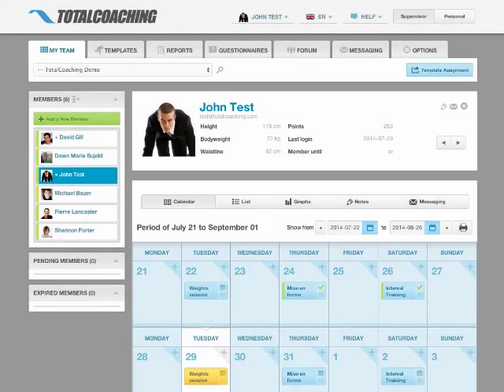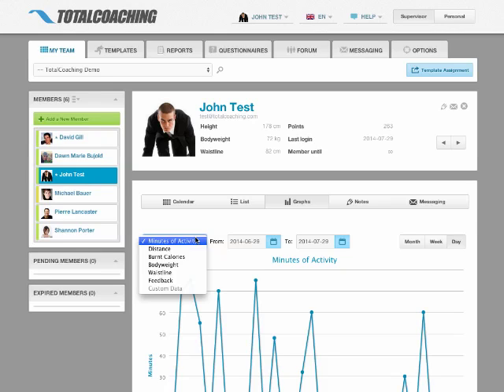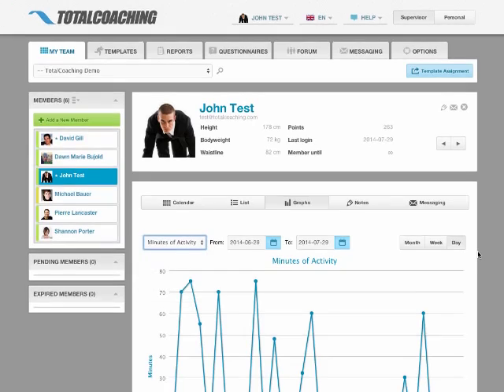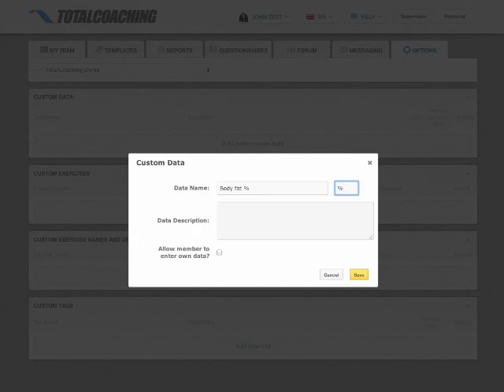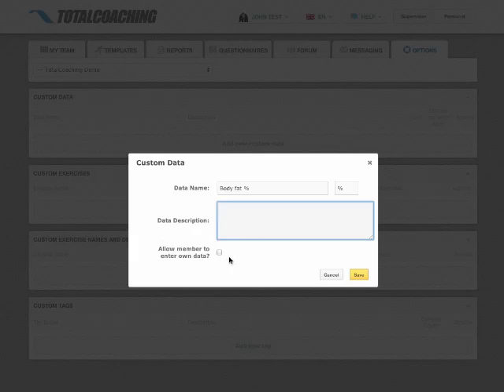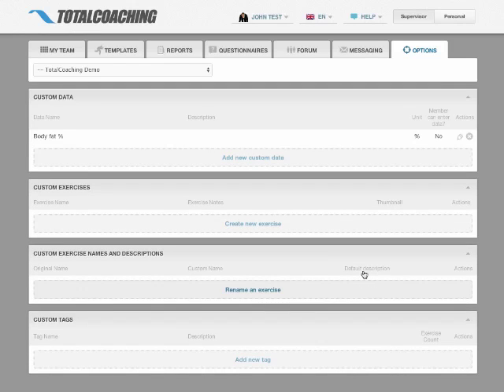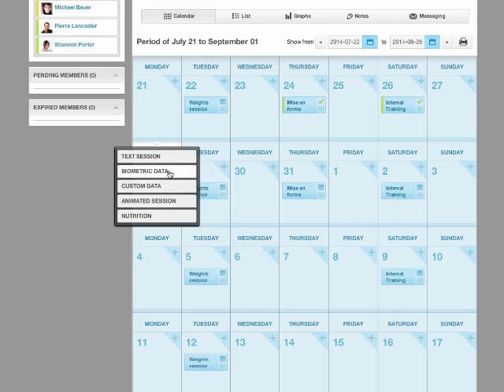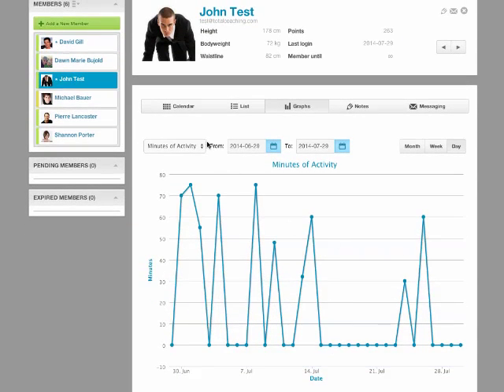Creating my own graphs on TotalCoaching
Using the Custom data feature, a personal trainer can create as many graphs as he wants, and let his clients see their evolution.